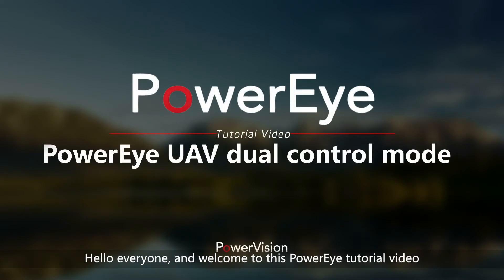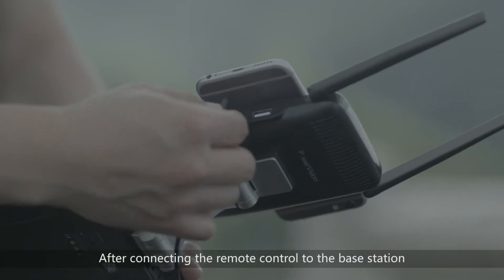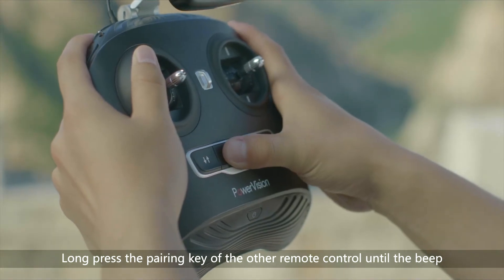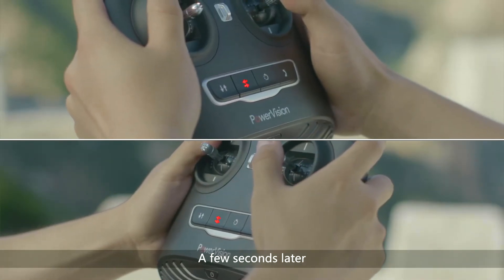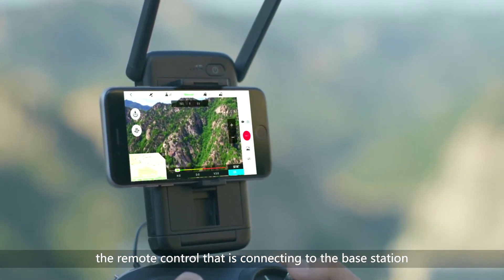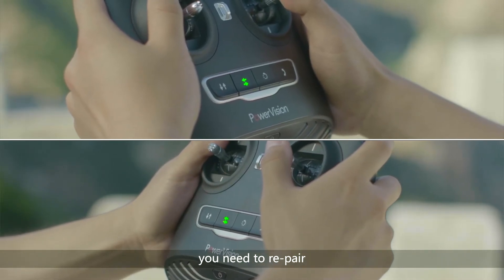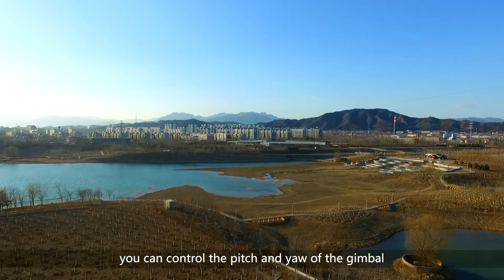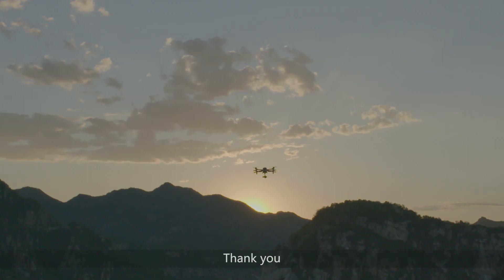UAV Dual Control Mode - PowerEye Tutorial